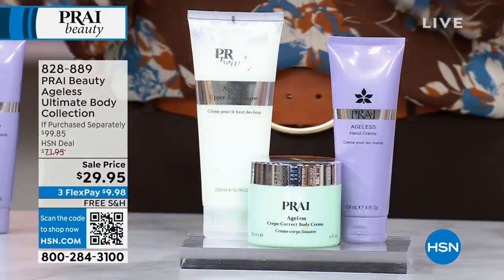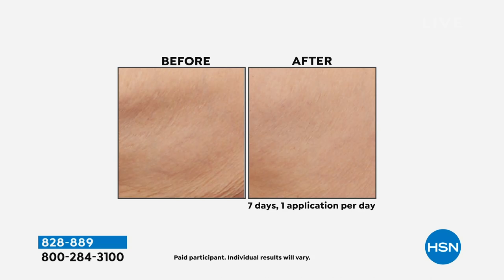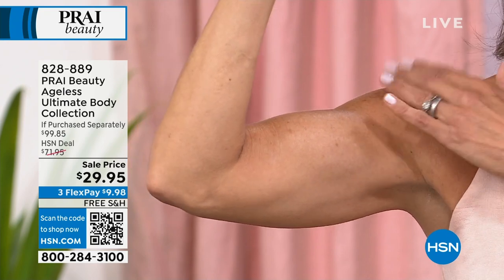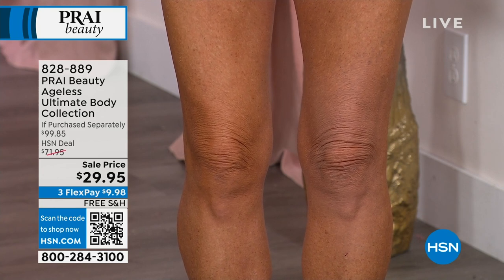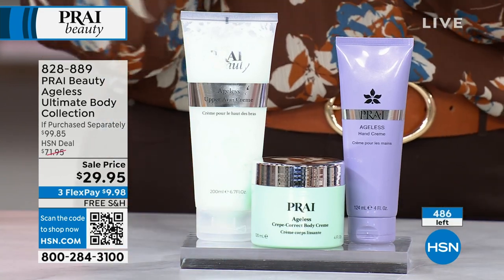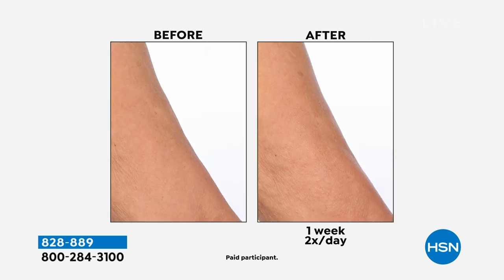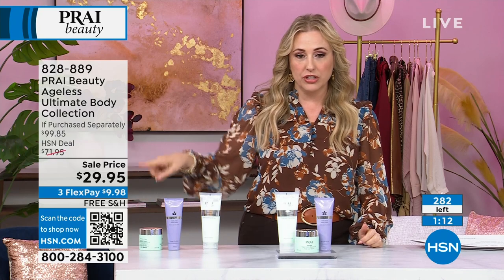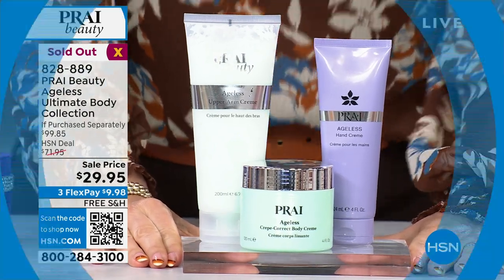PRAI Beauty Ageless Ultimate Body Collection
PRAI's Ultimate Body Collection.

    4 fl. oz. Ageless CrepeCorrect Body Creme
    4 fl. oz. Ageless Hand Creme
    6.7 fl. oz. Ageless Upper Arm Creme

Ageless CrepeCorrect Body Creme

    Contains emollients, moisturizers and humectants, all known to hydrate skin
    Contains moisturizers known to improve the look of fine lines and wrinkles
    Contains exfoliants known to improve the look of skin texture
    Contains sunflower seed oil
    Contains antioxidants known to fight against free radical aggressors

Ageless Hand Creme

    Helps replenish and soften dry hands and cuticles with a moisturizing formula
    Leaves hands supple, silky and younger looking
    Contains moisturizers that help improve the look of fine lines and wrinkles
    Helps improve skin's moisture
    Helps soften dry skin

Ageless Upper Arm Creme

    Fabulous arm creme incorporating Prai's proprietary complex and a fresh bamboo mint scent that helps target the skin on upper arms, helping give them a more beautiful appearance
    Proprietary complex includes caffeine, caprylic /capric triglyceride, caprylyl glycol, dimethicone, cyclohexasiloxane, cyclopentasilonane, linalool and Prai root oil
    Has a lightweight creamy texture
    Helps impart softness and silkiness to skin on arm's surface
    Helps improve arm's skin moisturization for a silky to touch experience